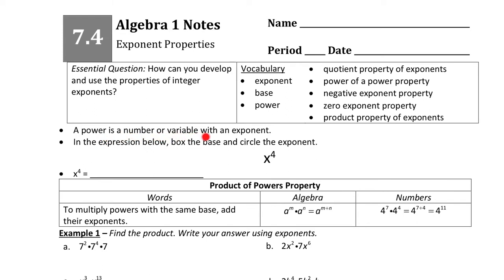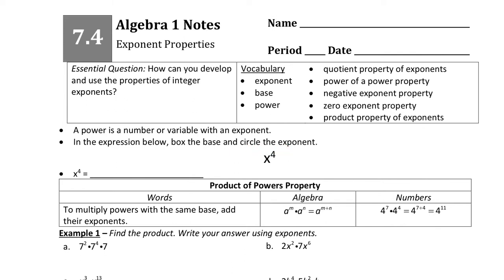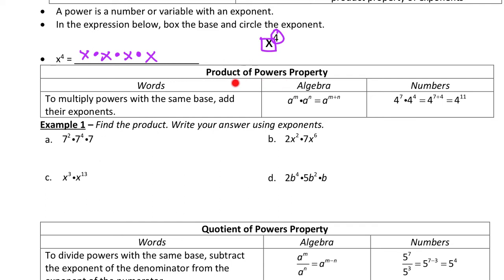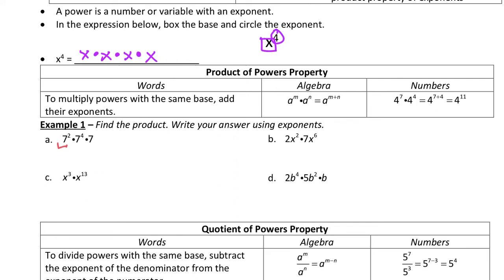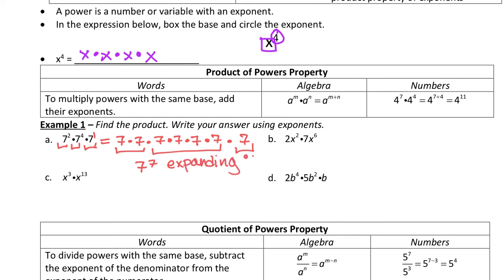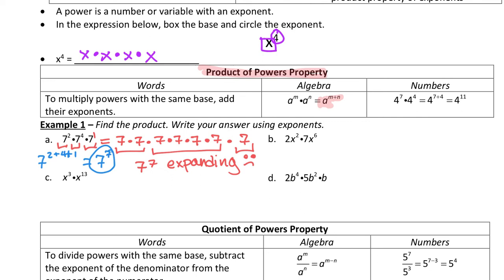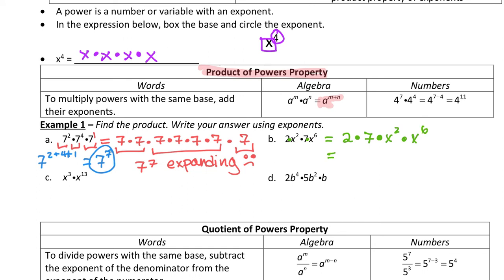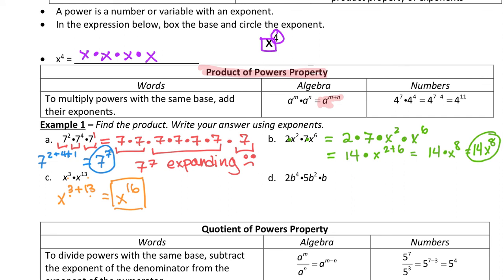Algebra 1 - 7.4A Exponent Properties